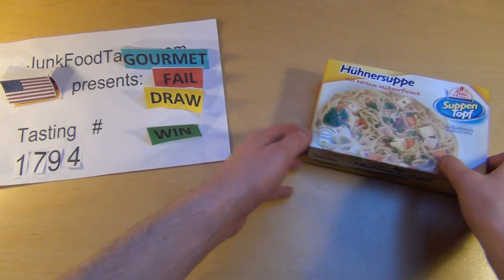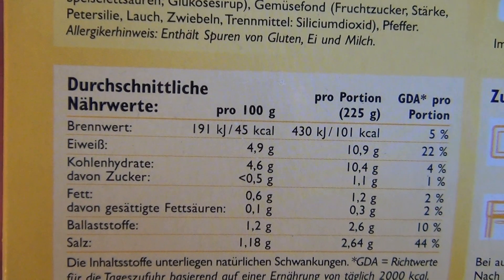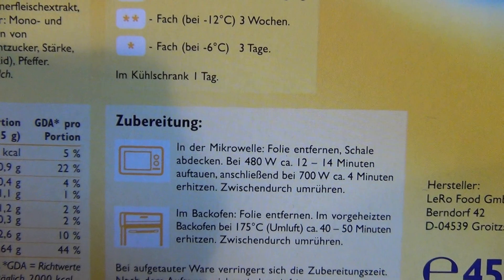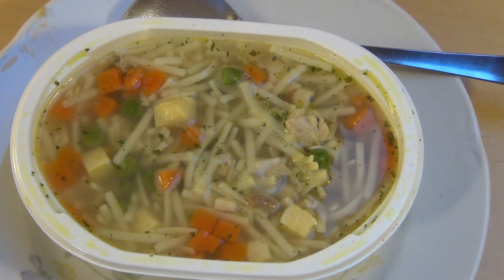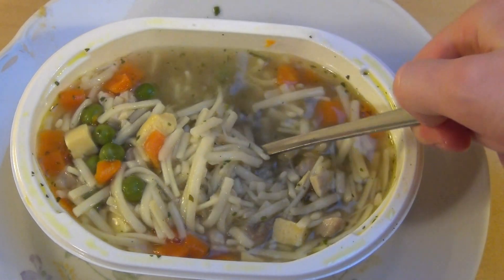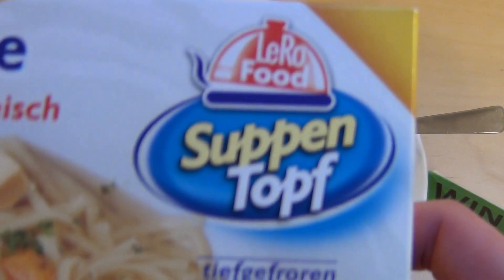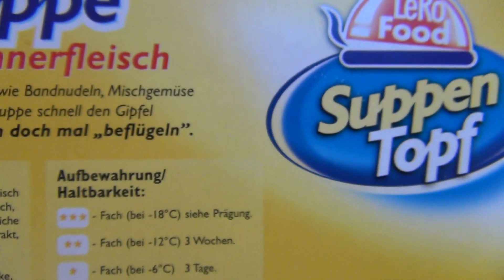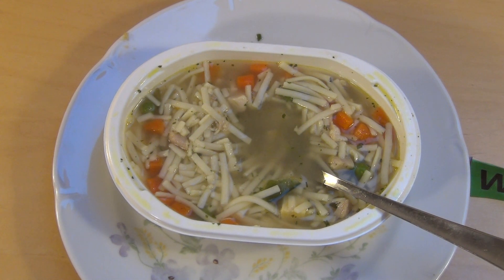Hühnersuppe LeRo Food Suppen Topf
This is a good frozen chicken soup with pasta.